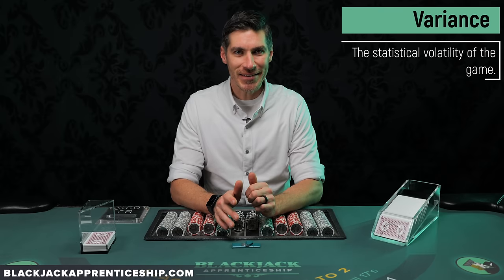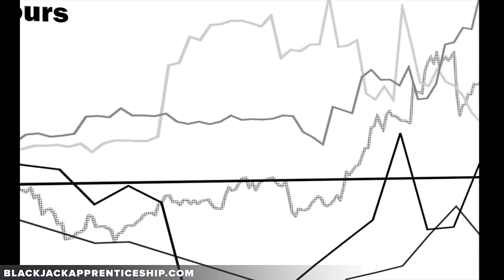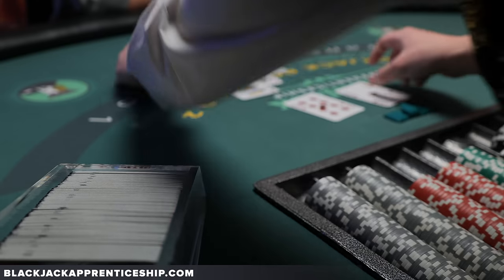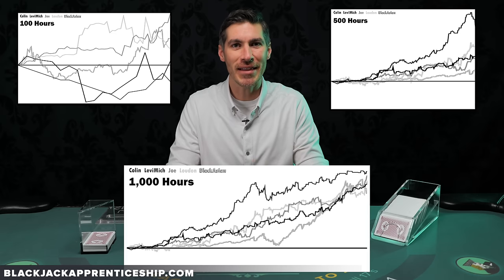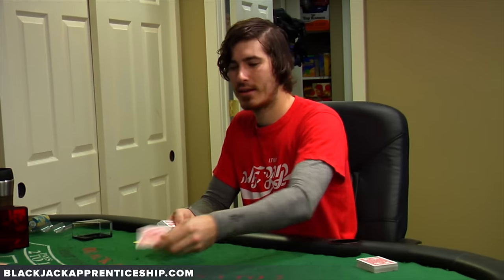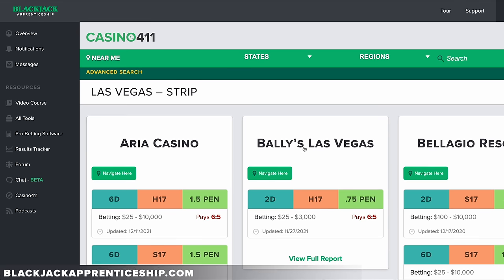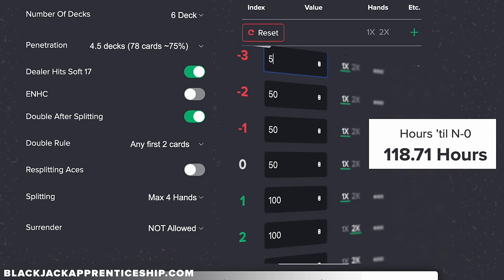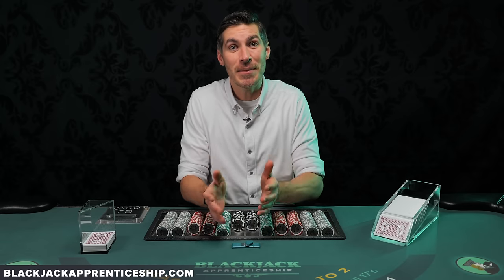Blackjack Wins and Losses: How to minimize VARIANCE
We all have swings of wins and losses at the Blackjack table. However most gamblers, and even many card counters, have a poor understanding of odds and variance.  In this video, Colin breaks down how to understand why your wins and losses are happening, how to avoid making dangerous assumptions, & how to minimize the risk of losing too much.

0:00 Intro
0:21 What is variance?
2:20 Avoid losing?
3:35 Overcoming Swings
4:45 Blaming Variance
6:12 Betting Software
7:00 Minimizing variance
7:44 Conclusion